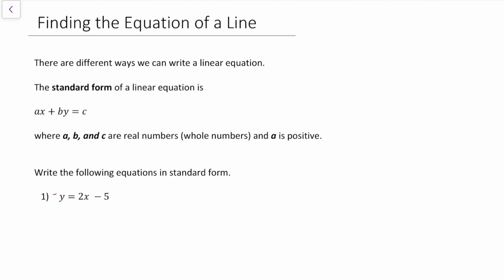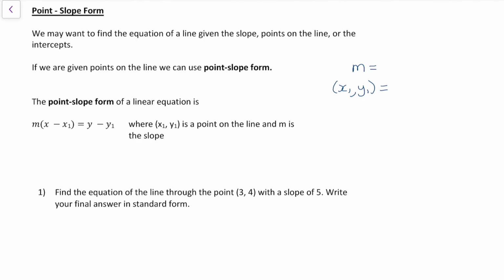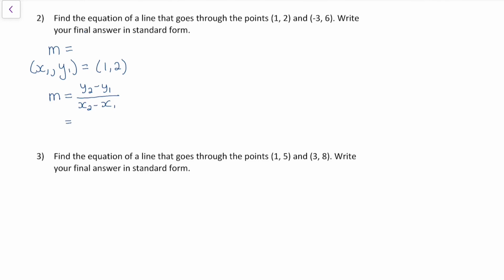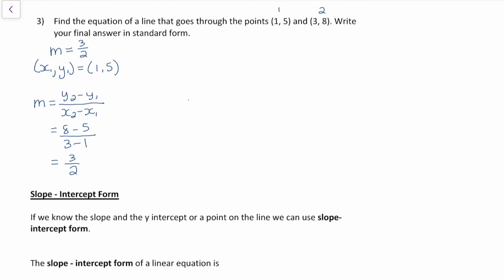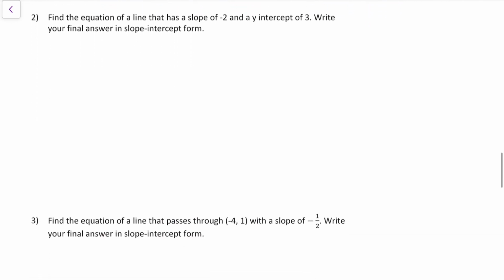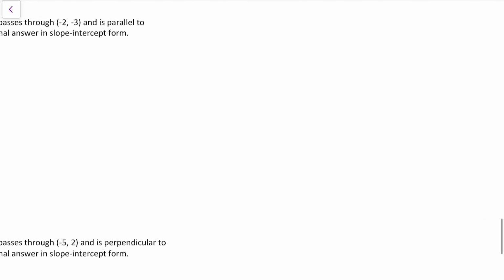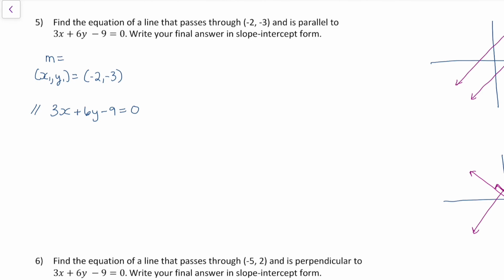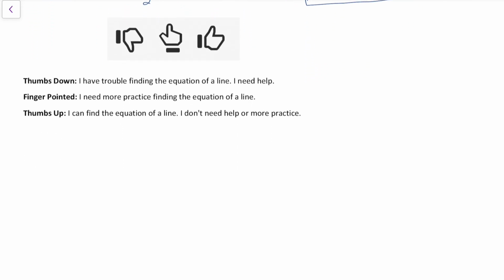Finding the Equation of a Line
In this video we look at writing the equation of a line using point-slope form and slope-intercept form.

About Me 👩🏻‍🏫

Credits 🪢

Chapters 📚

00:00 Standard Form
04:00 Point - Slope Form
14:55 Slope - Intercept Form

Next Steps 🗒️